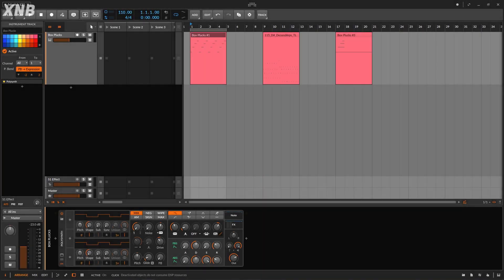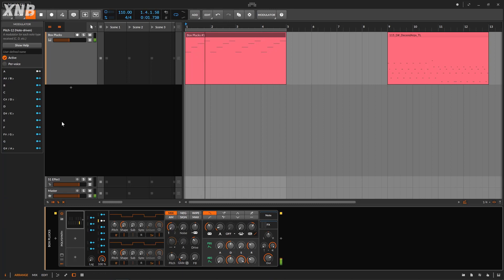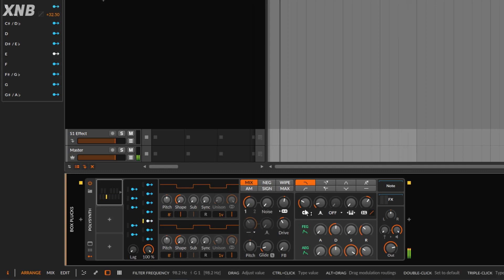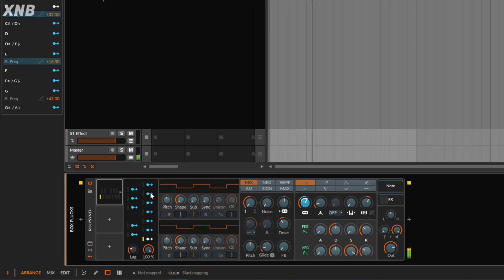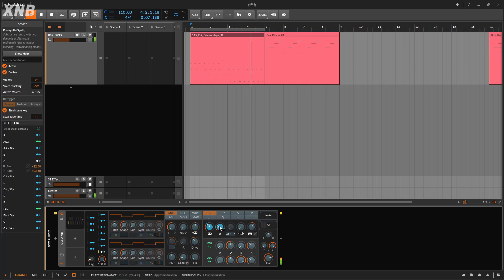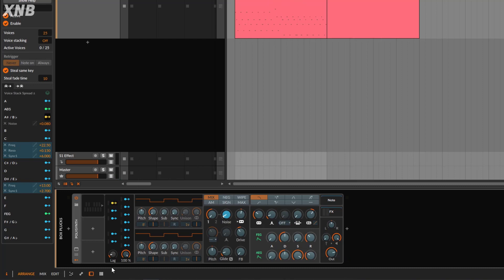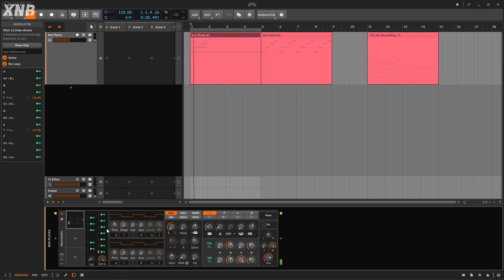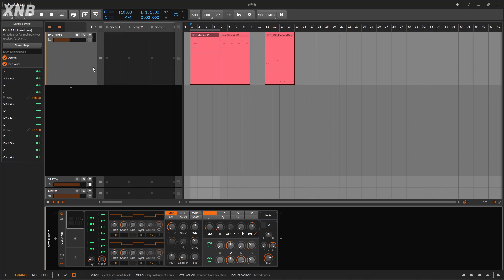How to use the Bitwig Pitch 12 device tutorial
Since some devices on Bitwig are very hard to understand, i will be breaking them down for you so you can use it with no problems at all. On this occasion we will talk about the Pitch 12 device.